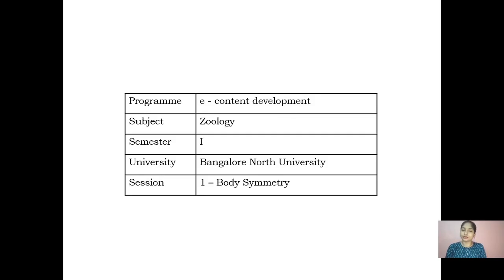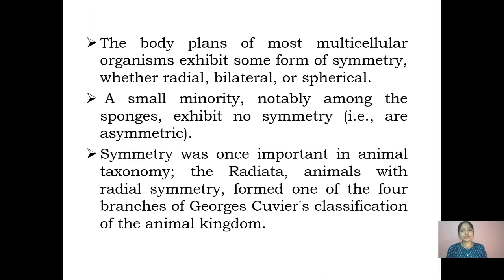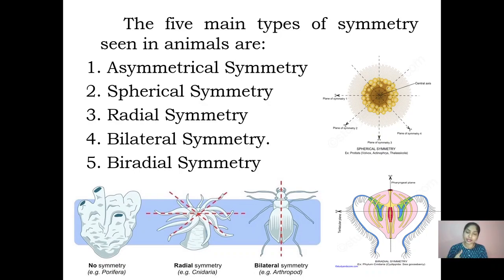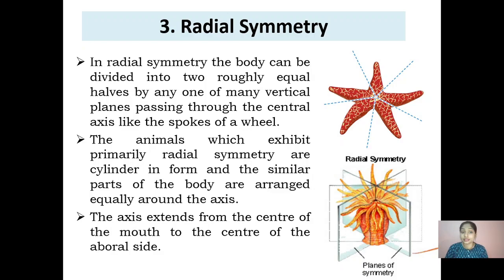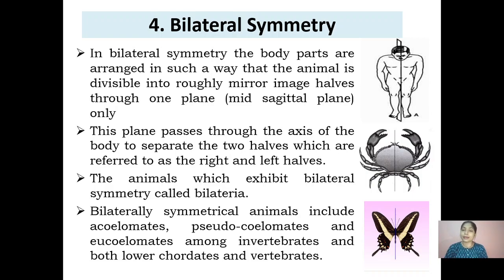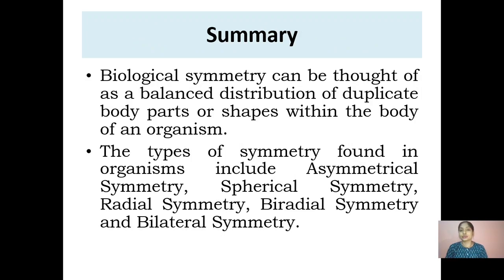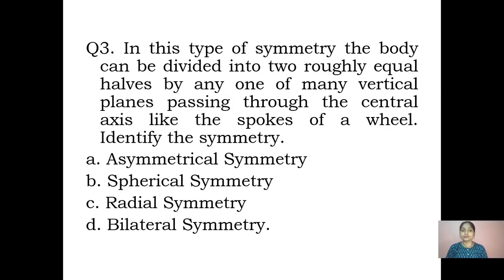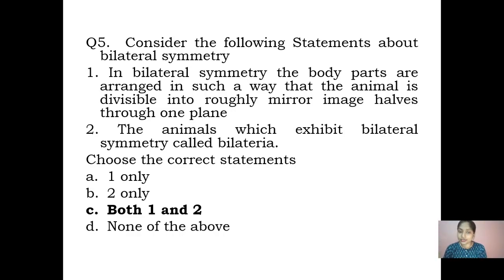Session 1- Body Symmetry